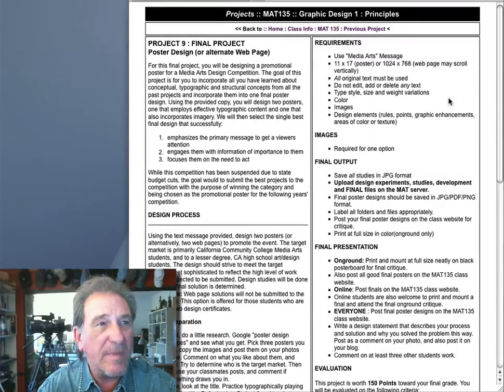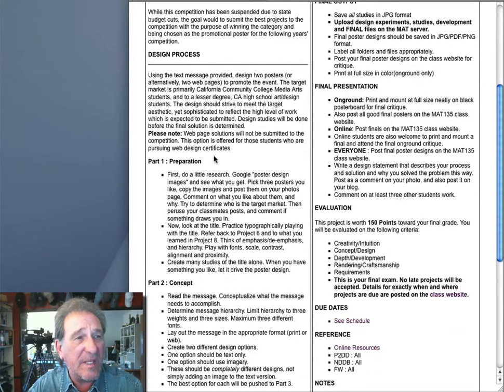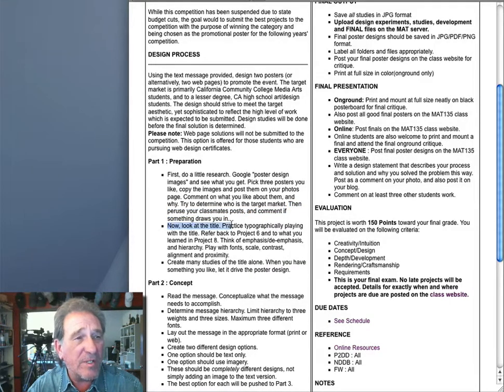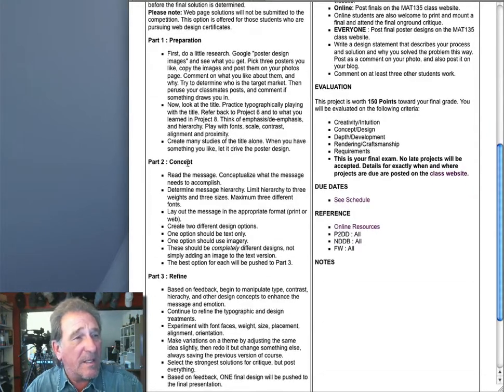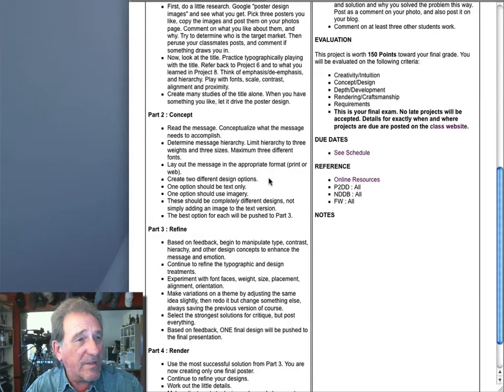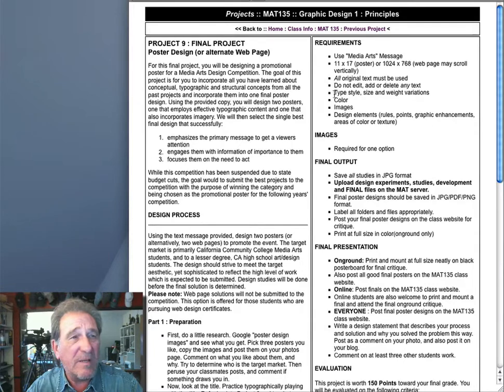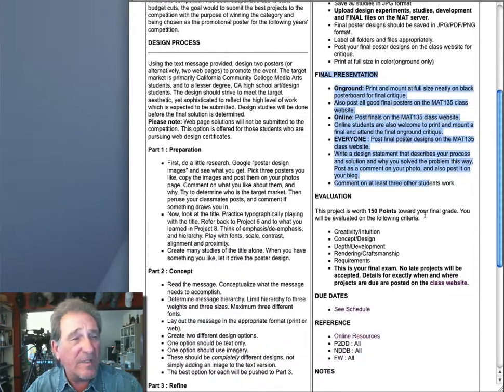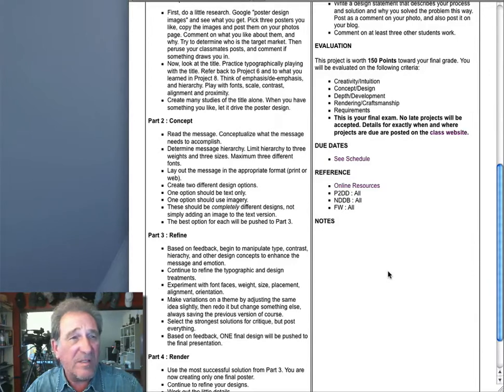9 lecture 2